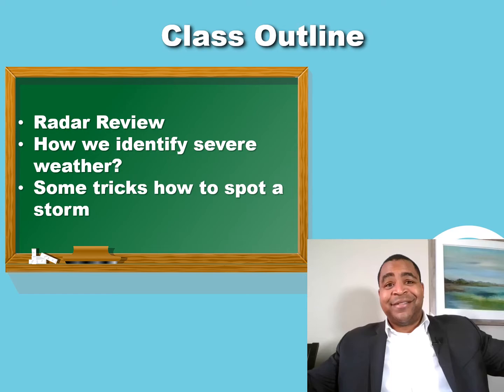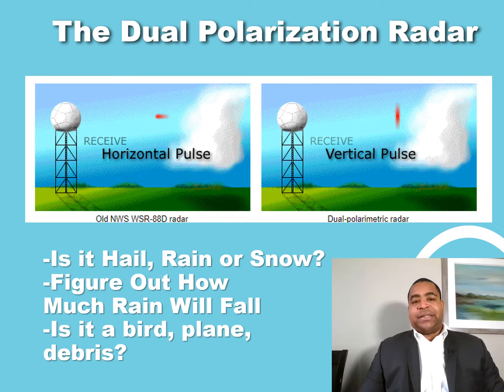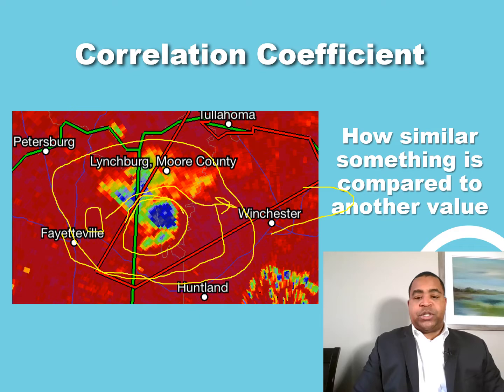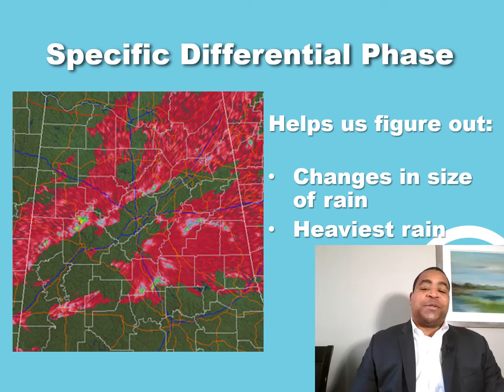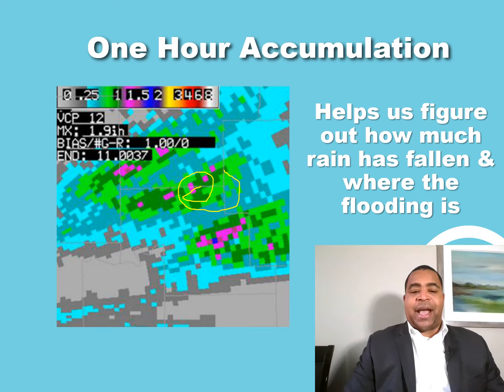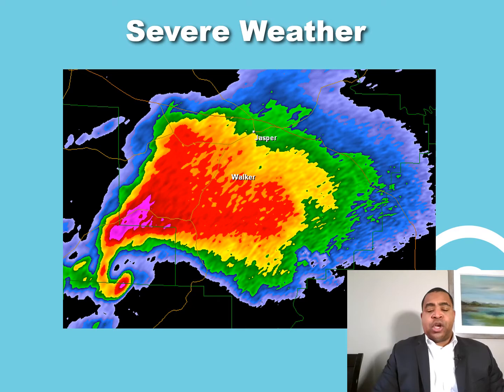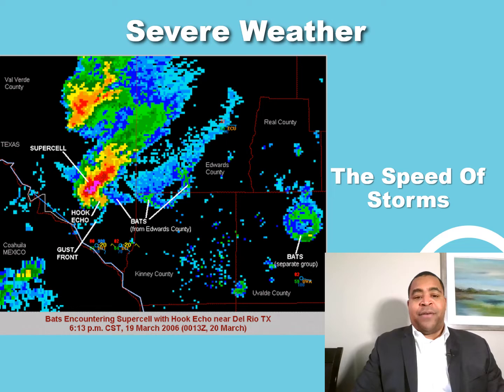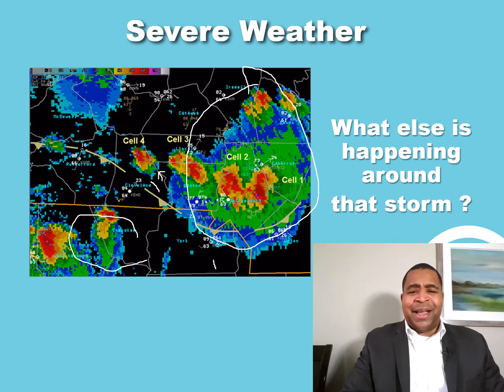Jason Radar 102 Online Class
This class you'll learn what Meteorologists look for on the radar during Severe Weather and how to tell if you're about to get Severe Weather in your neighborhood